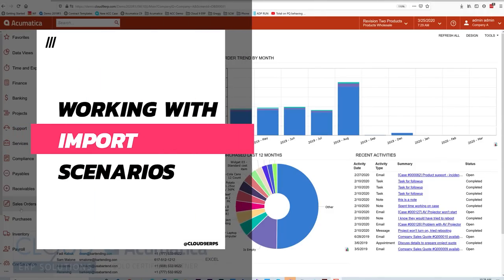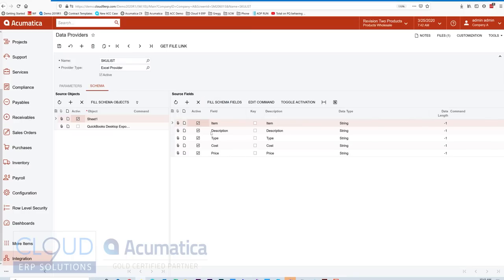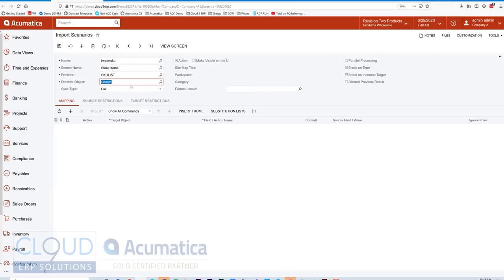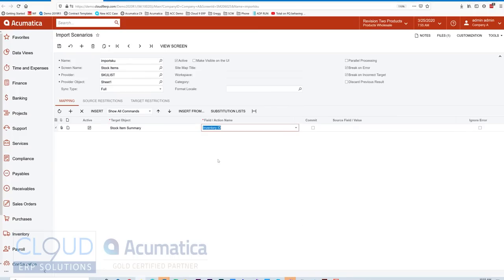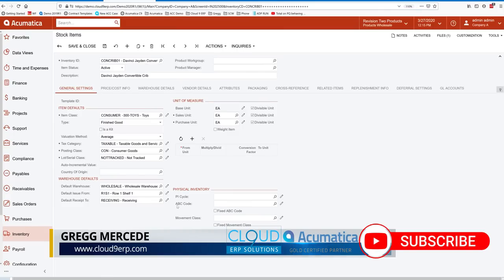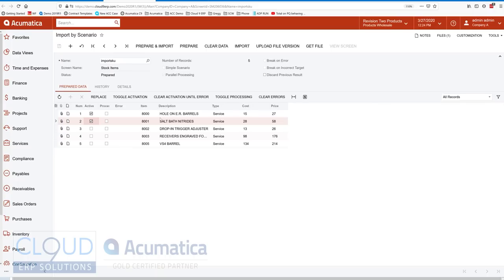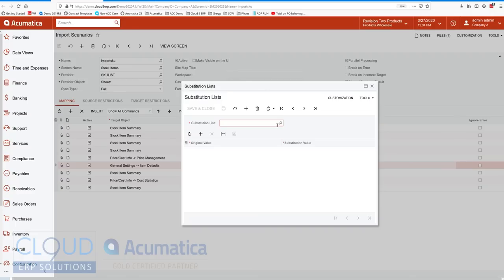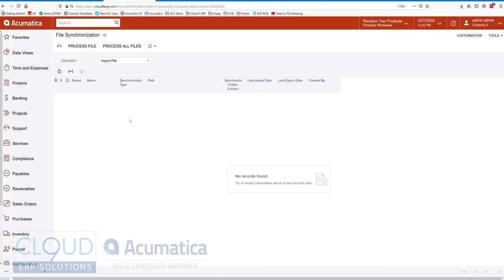Acumatica Data Import Tutorial: Import Scenarios Step by Step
A detailed walkthrough of importing data into Acumatica, and why import scenarios are an ongoing integration tool, not a one-time migration step.

This lesson covers building import scenarios, mapping fields, and the features that let you re-run imports on a schedule to keep Acumatica in sync with outside systems. Useful during implementation and long after go-live.

ABOUT CLOUD 9 ERP SOLUTIONS
Cloud 9 ERP Solutions is a Gold Certified Acumatica partner with 30+ years of ERP consulting and implementation experience. We help growing companies replace spreadsheets and legacy systems with Acumatica cloud ERP, business management software that runs finance, distribution, manufacturing, projects and CRM in one connected system.